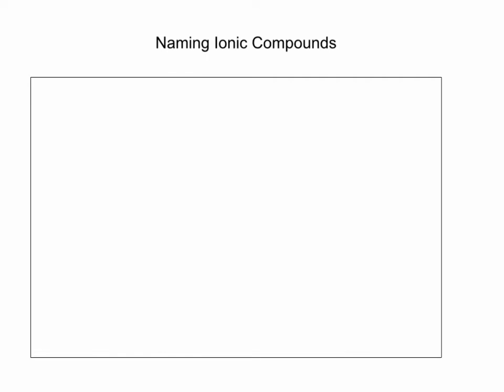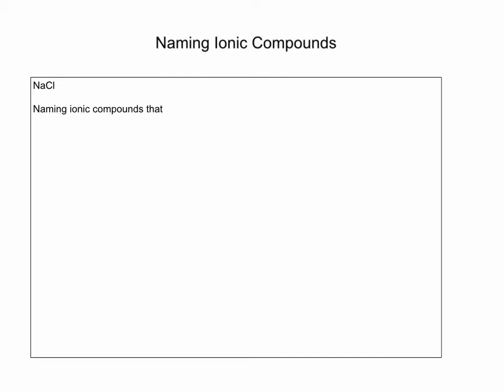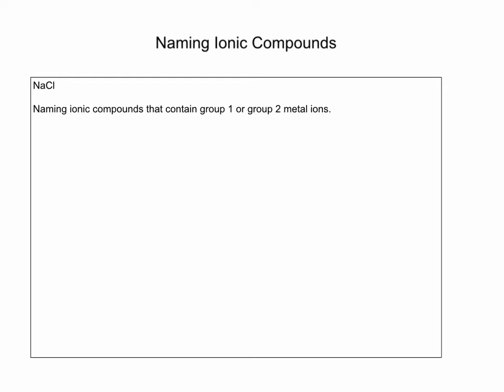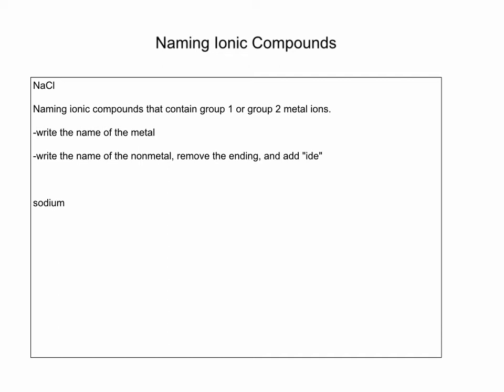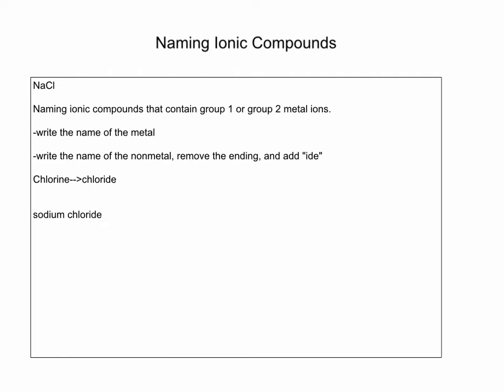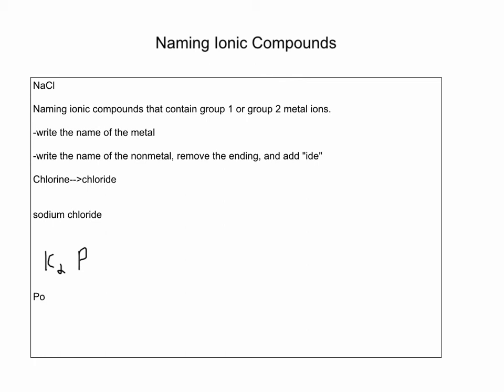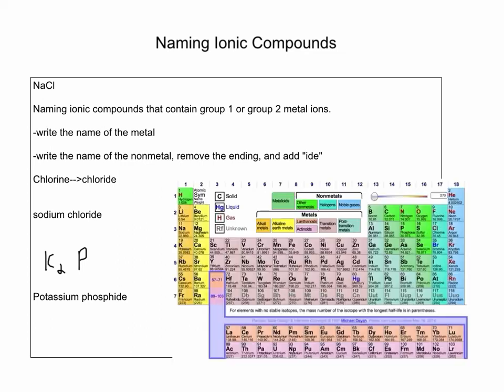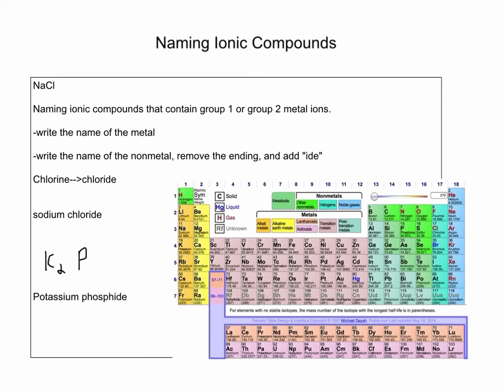38 Naming Group 1 and 2 Ionic Compounds